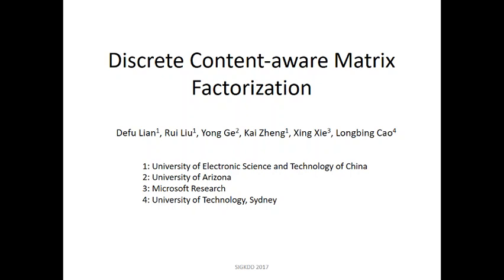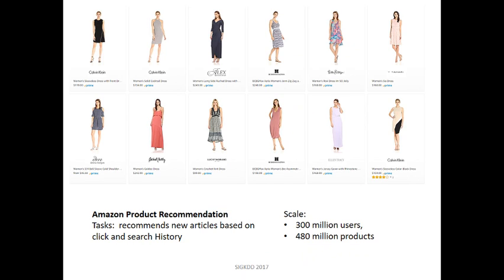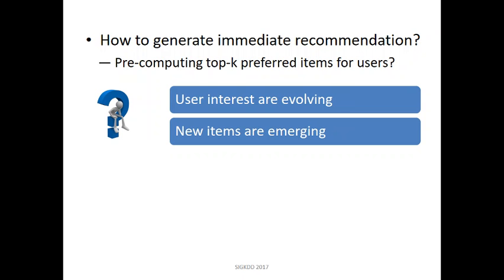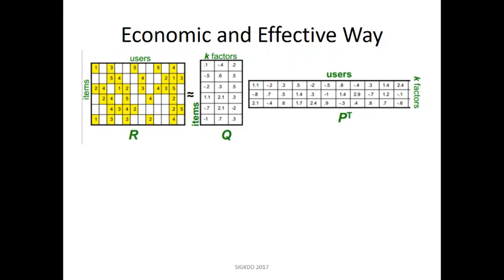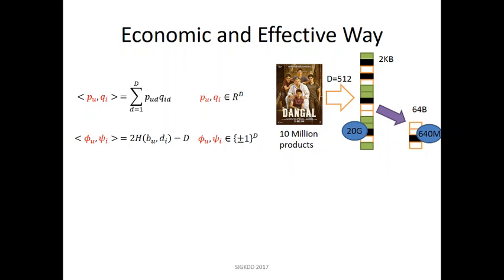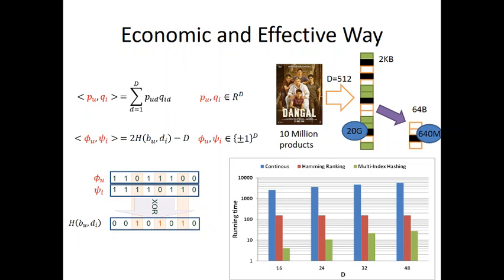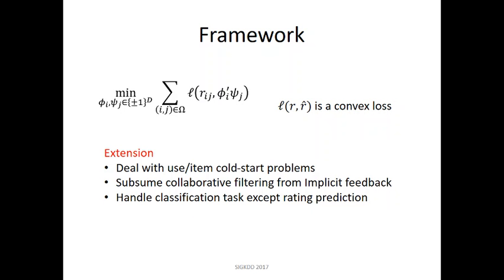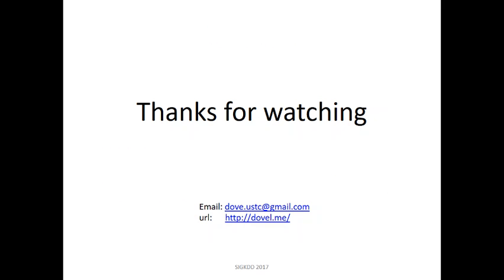Discrete Content-aware Matrix Factorization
Defu Lian (University of Electronic Science and Technology of China)
Rui Liu (University of Electronic Science and Technology of China)
Yong Ge (University of Arizona)
Kai Zheng (University of Queensland)
Xing Xie (Microsoft Research)
Longbing Cao (University of Technology Sydney)

Precisely recommending relevant items from massive candidates to a large number of users is an indispensable yet computationally expensive task in many online platforms (e.g., Amazon.com and Netflix.com). A promising way is to project users and items into a Hamming space and then recommend items via Hamming distance. However, previous studies didn’t address the cold-start challenges and couldn’t make the best use of preference data like implicit feedback. To fill this gap, we propose a Discrete Content-aware Matrix Factorization (DCMF) model, 1) to derive compact yet informative binary codes at the presence of user/item content information; 2) to support the classification task based on a local upper bound of logit loss; 3) to introduce an interaction regularization for dealing with the sparsity issue. We further develop an efficient discrete optimization algorithm for parameter learning. Based on extensive experiments on three real-world datasets, we show that DCFM outperforms the state-of-the-arts on both regression and classification tasks.